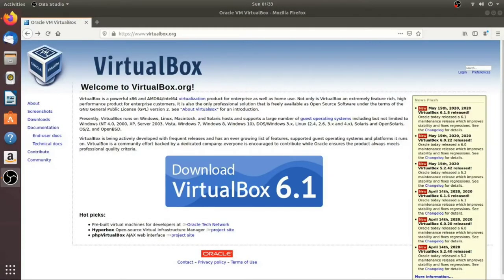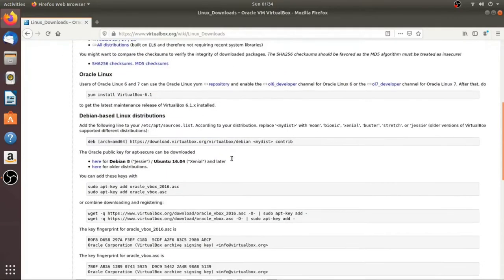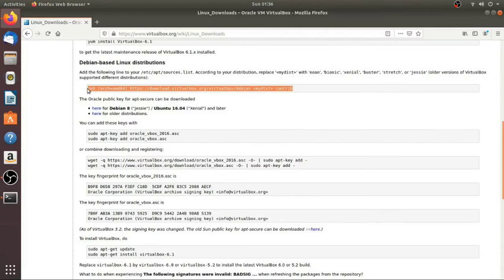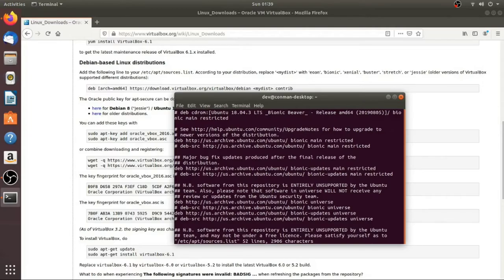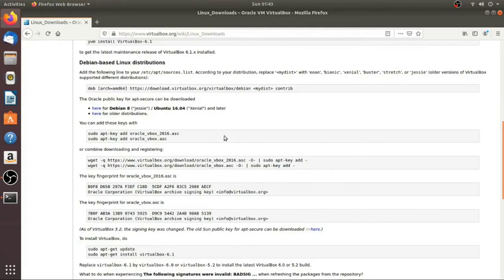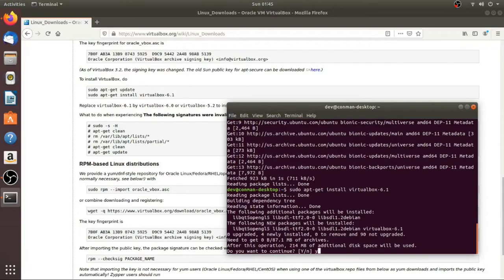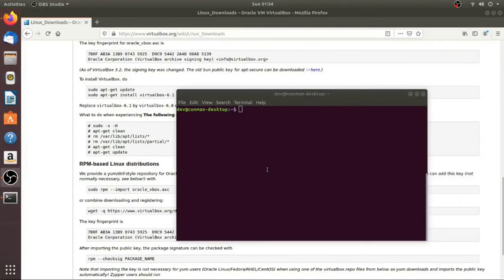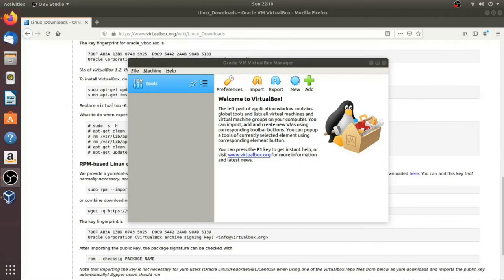Install VirtualBox on Ubuntu Linux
A tutorial on how to install VirtualBox onto an Ubuntu Linux host using command line.